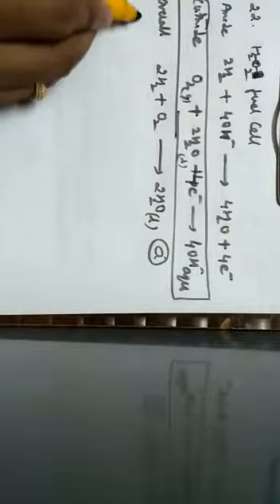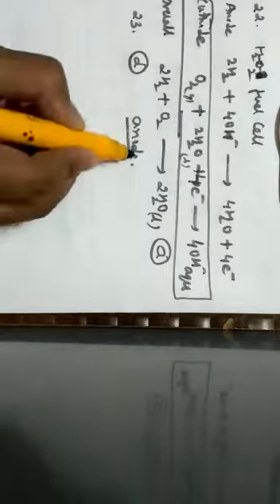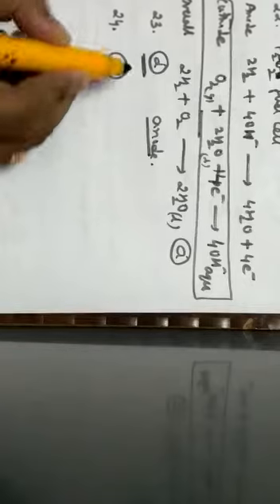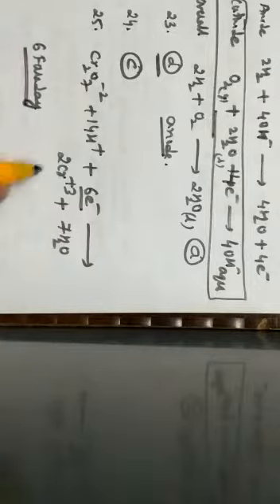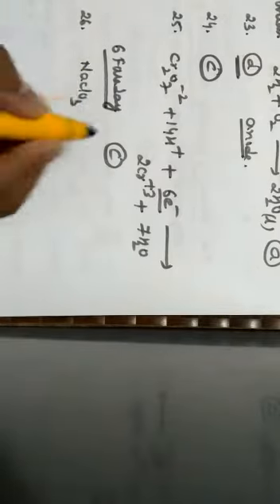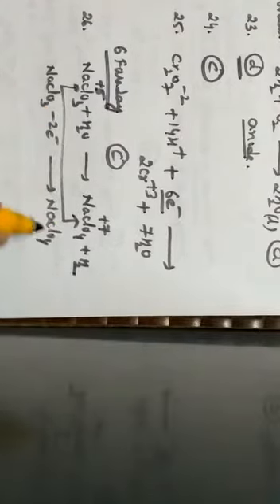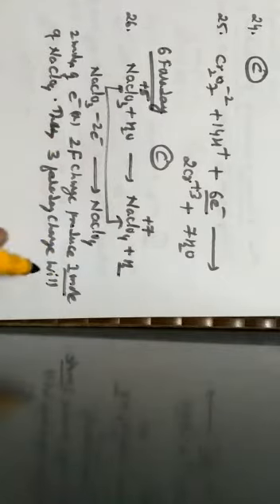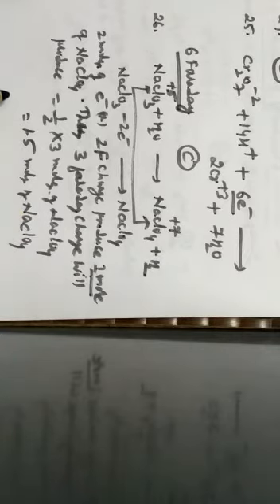27.04.20 Chemistry Electrochemistry Part 10